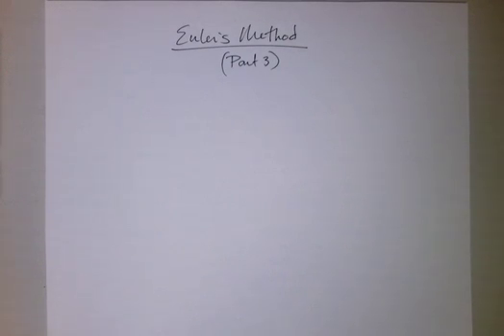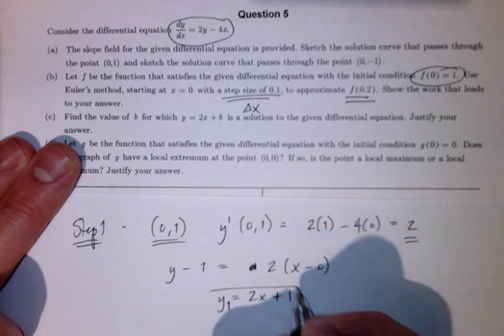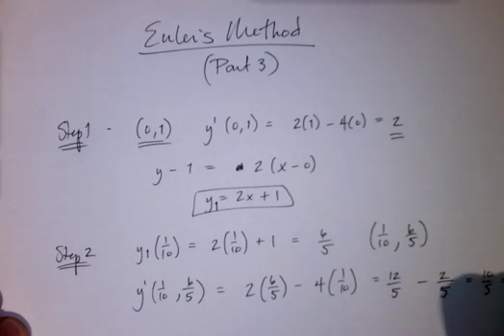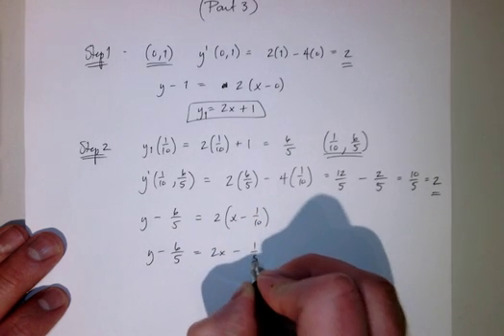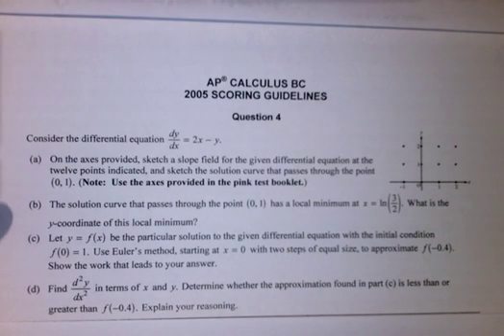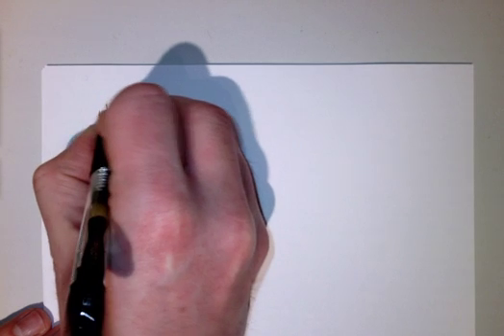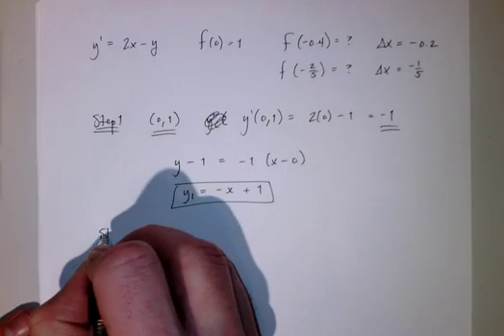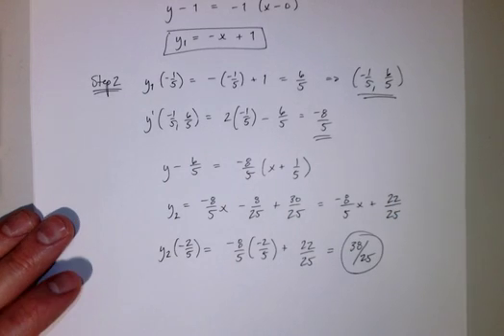Calculus Video 132 - Differential Equations - Euler's Method 3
Examples of Euler's Methods